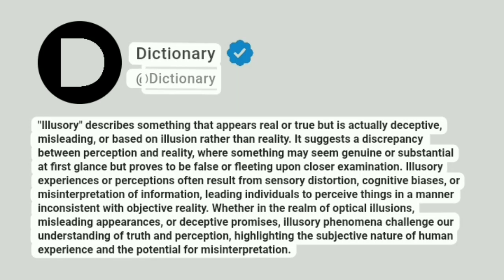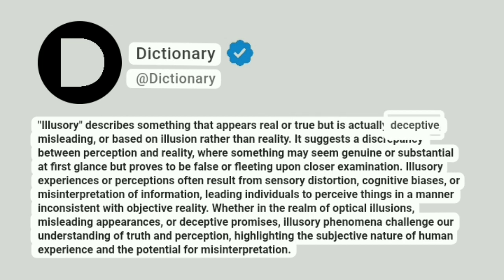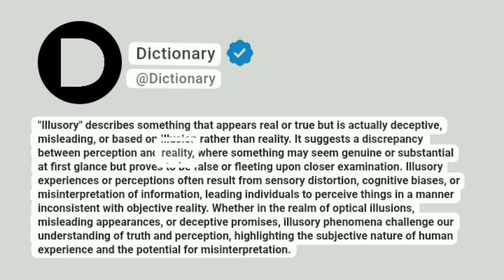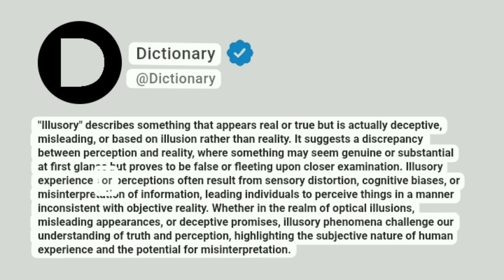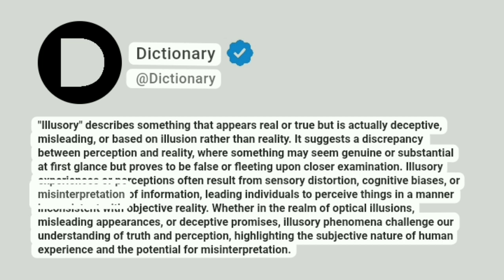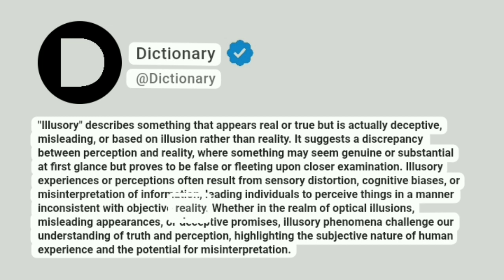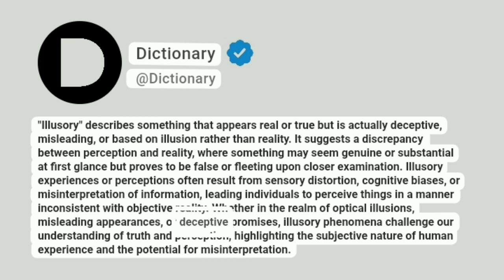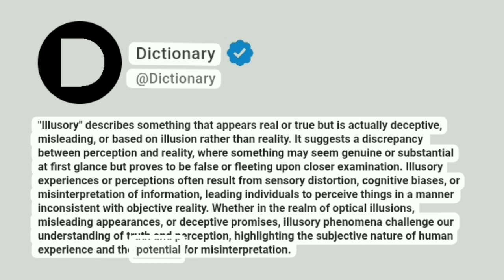Illusory Meaning In English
"Illusory" describes something that appears real or true but is actually deceptive, misleading, or based on illusion rather than reality. It suggests a discrepancy between perception and reality, where something may seem genuine or substantial at first glance but proves to be false or fleeting upon closer examination. Illusory experiences or perceptions often result from sensory distortion, cognitive biases, or misinterpretation of information, leading individuals to perceive things in a manner inconsistent with objective reality. Whether in the realm of optical illusions, misleading appearances, or deceptive promises, illusory phenomena challenge our understanding of truth and perception, highlighting the subjective nature of human experience and the potential for misinterpretation.